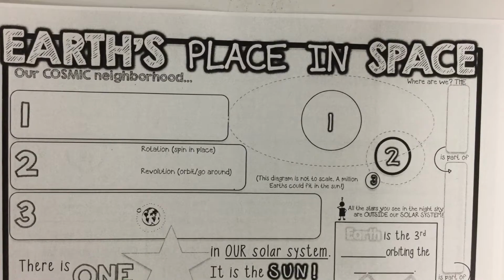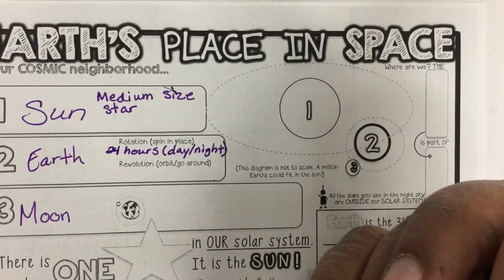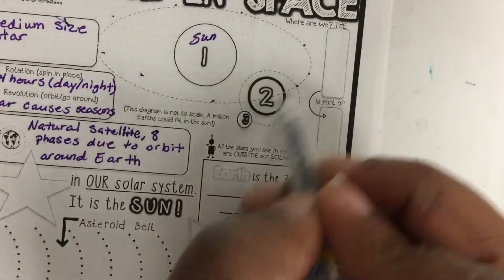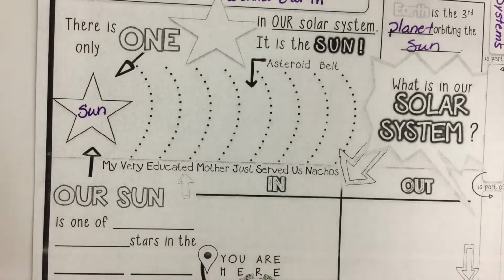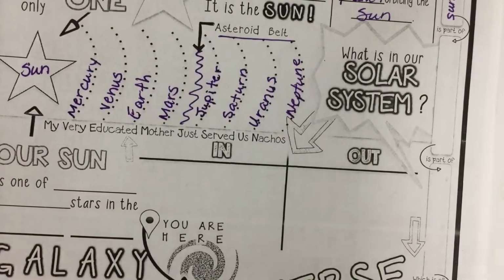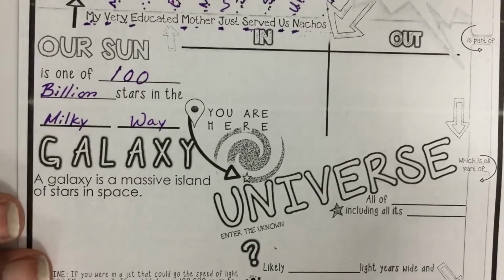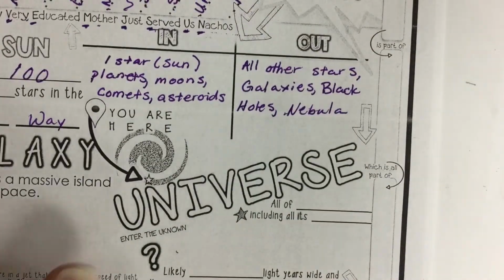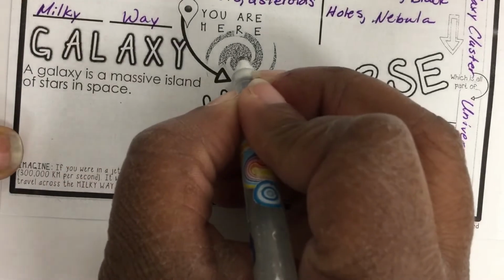Earth in space